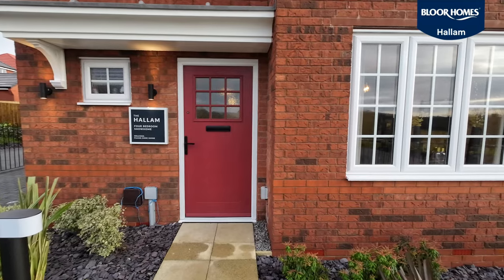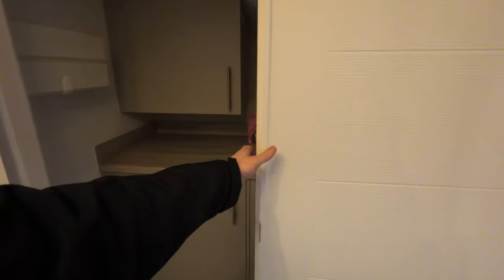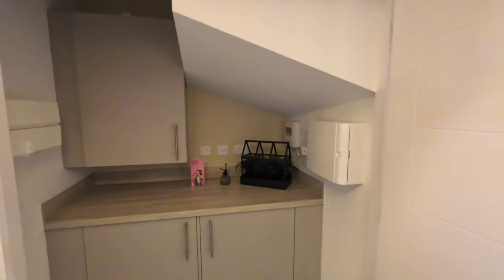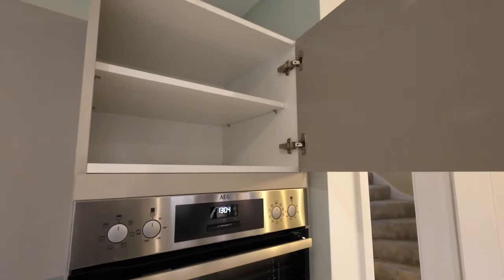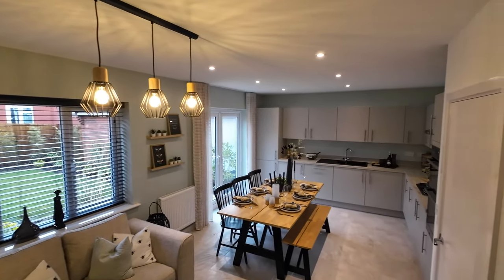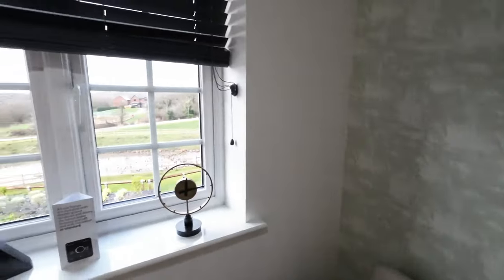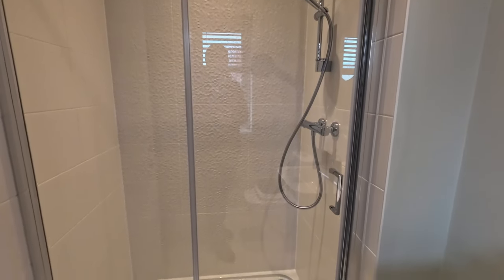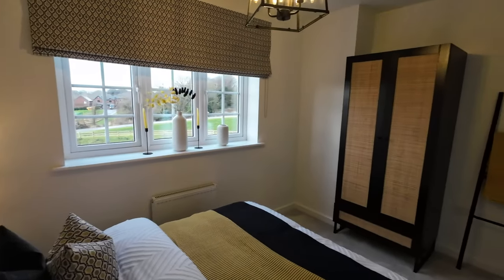Hallam Show Home Bloor Homes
A quick walk around the Hallam show house from Bloor Homes.